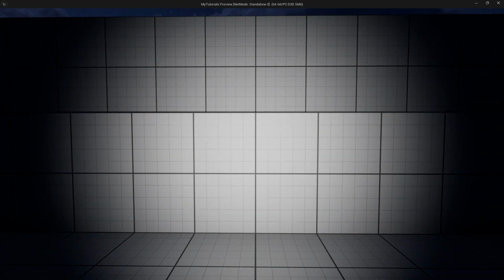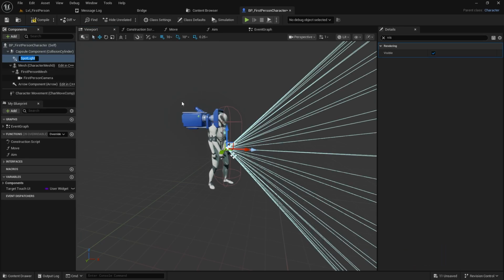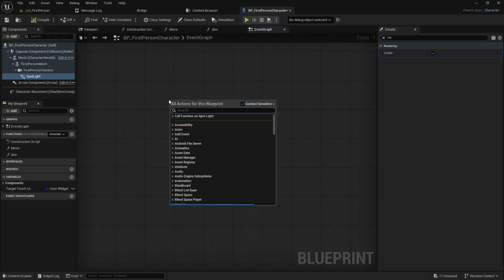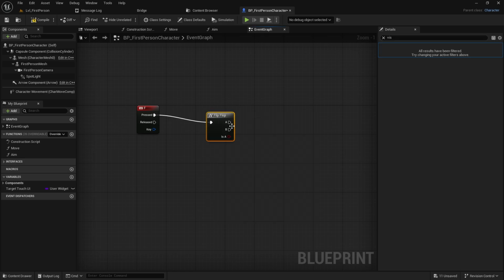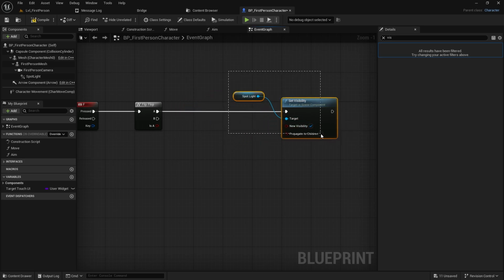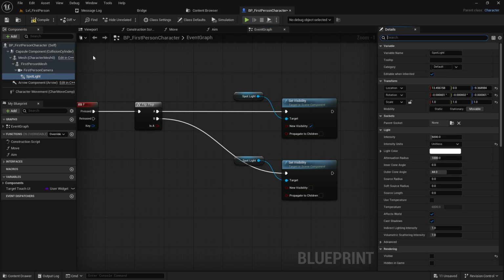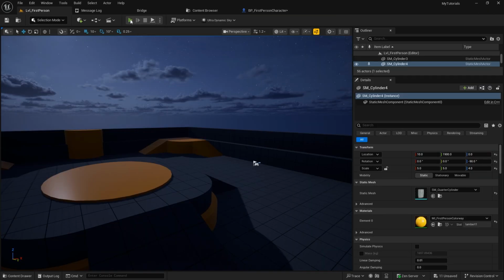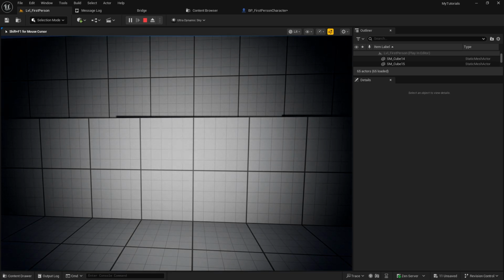How to make a flashlight in unreal engine 5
How to create a simple flashlight torch in unreal engine in 1 minute.